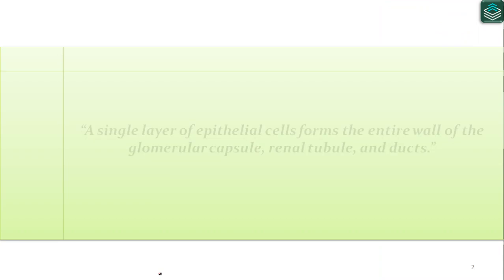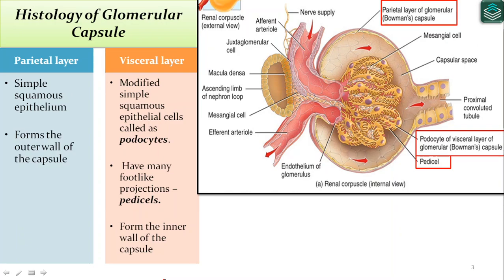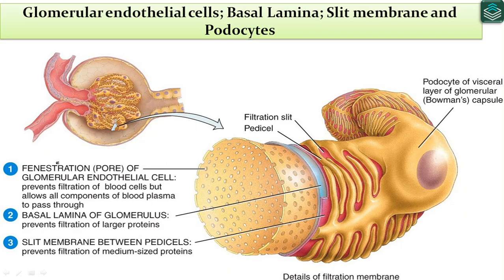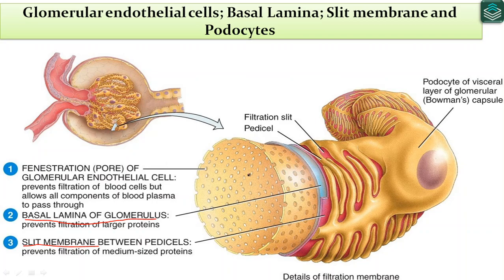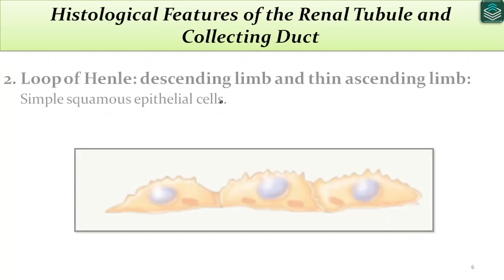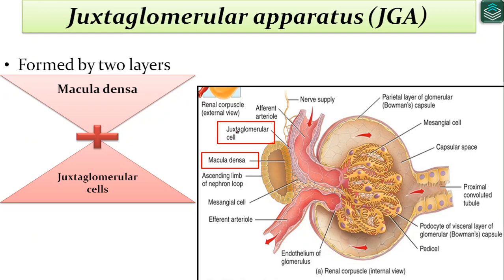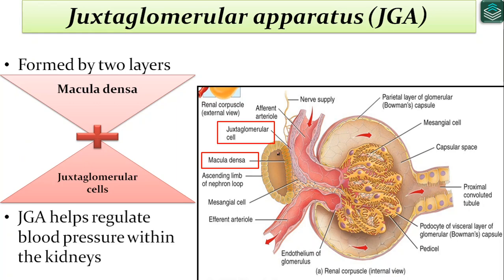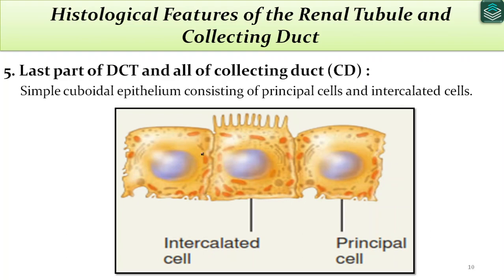module urinary system part 5 Histology of nephron and collecting duct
module urinary system- part 5- Histology of nephron | Histology of collecting duct | Juxtaglomerular apparatus.